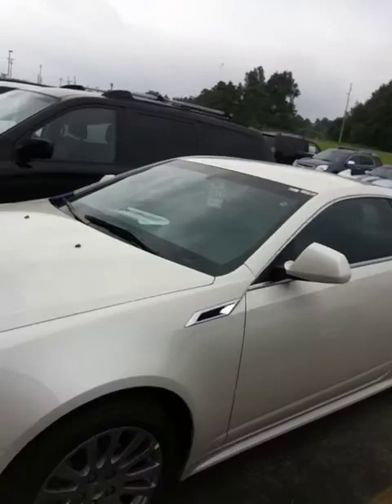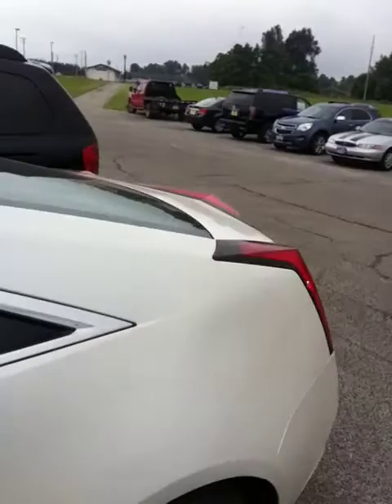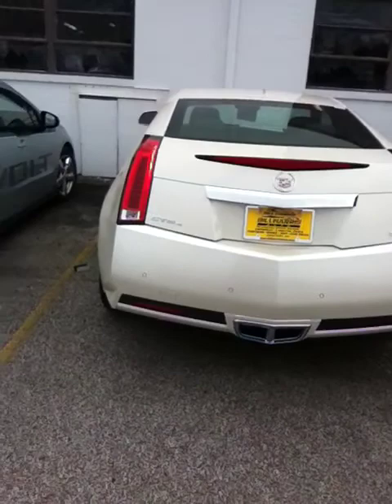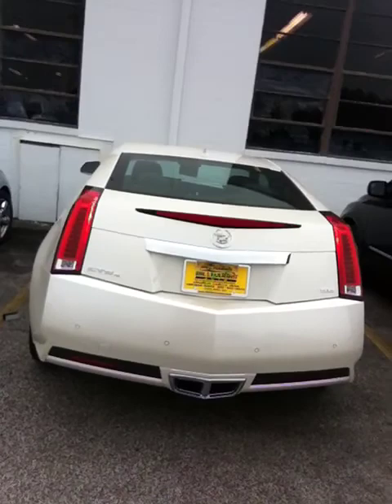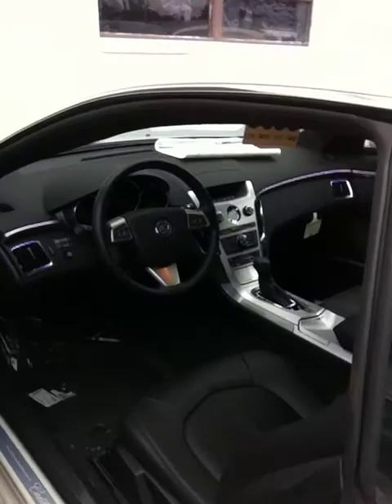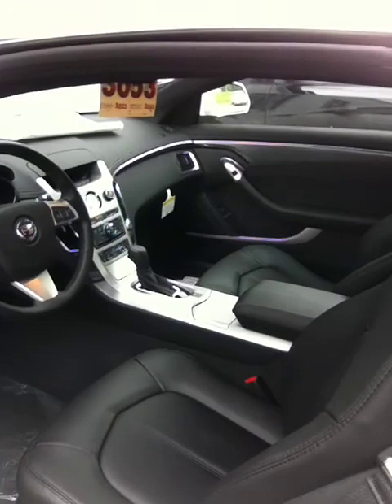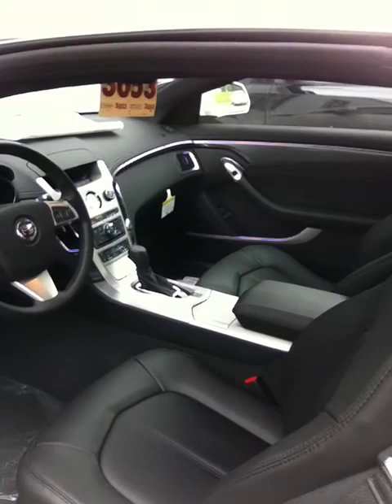Josiah Martin From Bill Harris showing the 2014 Cadillac CTS Coupe AWD 3.6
A series of short videos featuring some of the best Cars, Trucks, and SUVs on the market today!